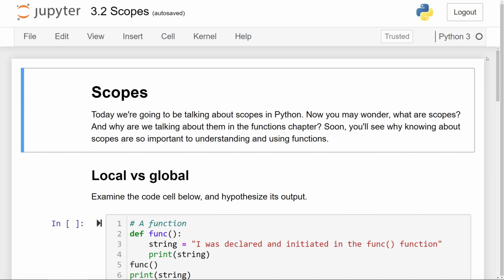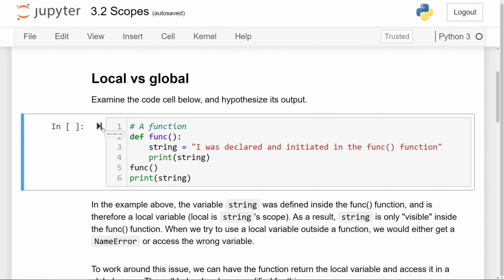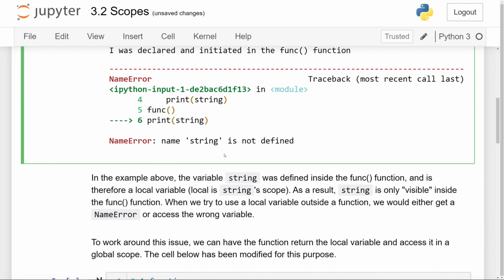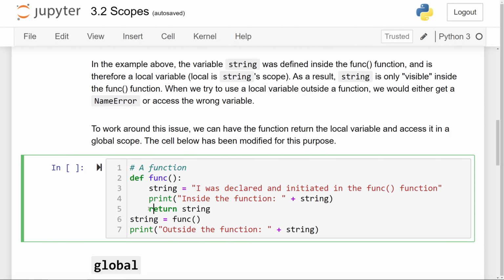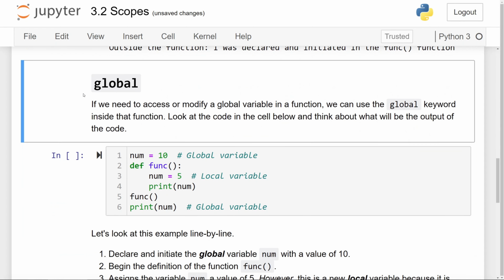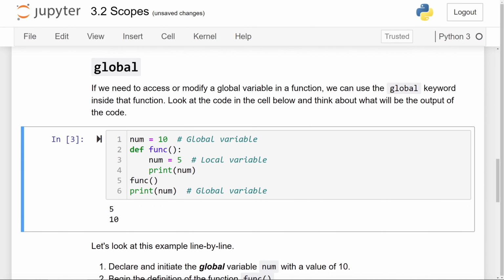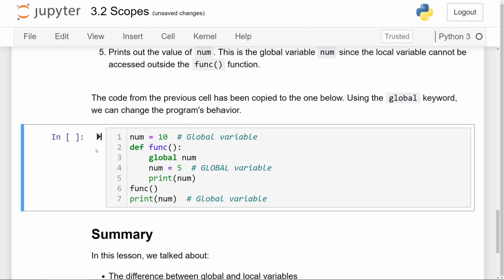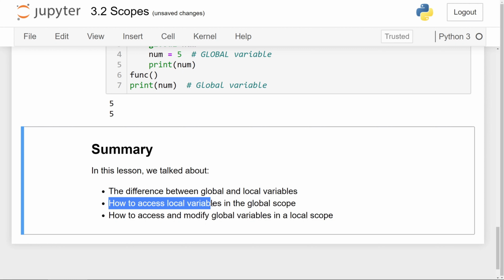Scopes in Python - Python Fundamentals 3.2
Learn all about scopes in Python and how they might affect your programs!

🎥 Let me know what you think about the new intro and outro in the comments!

⭐ Timeline ⭐
⌚ 0:00 Intro
⌚ 0:42 Local vs global variables
⌚ 2:30 global keyword
⌚ 3:57 Summary and outro